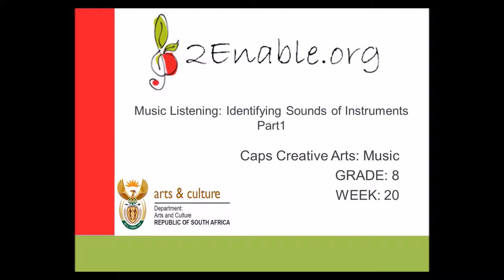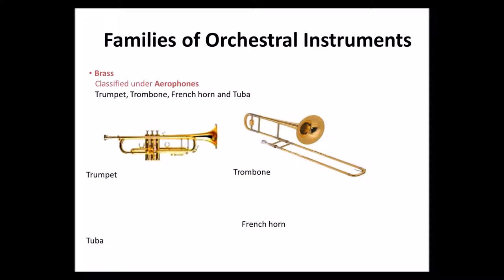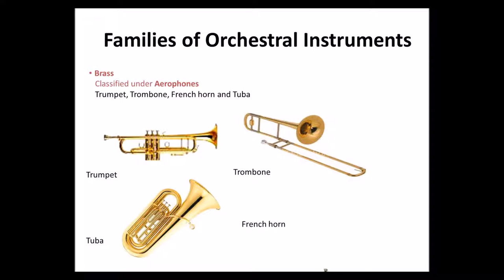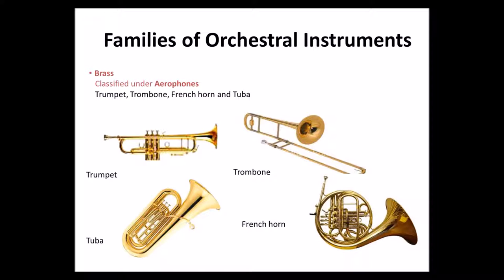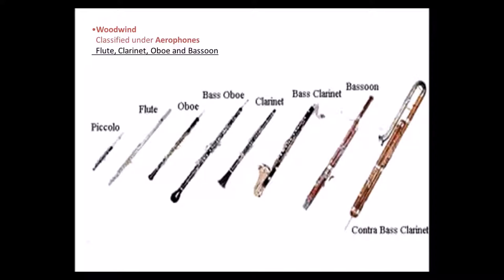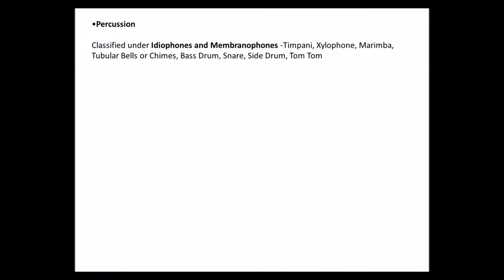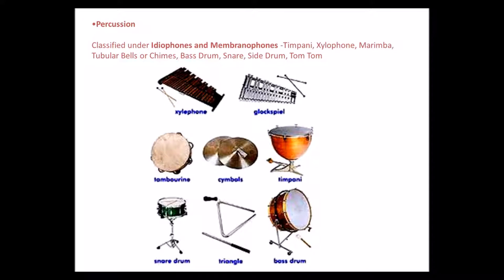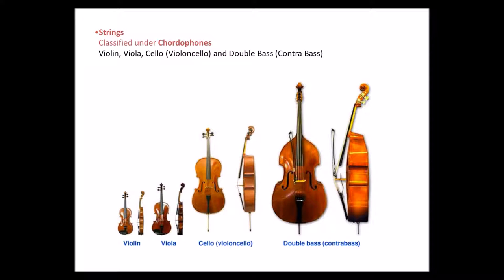Identifying Sounds of Instruments Part 1